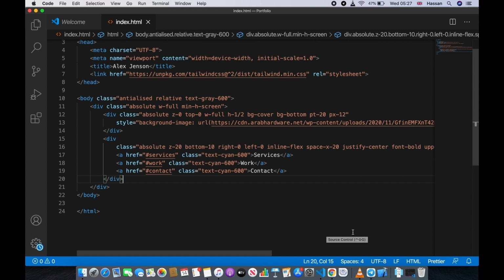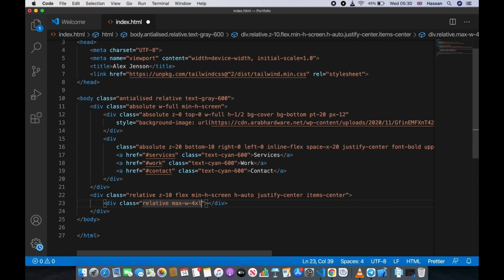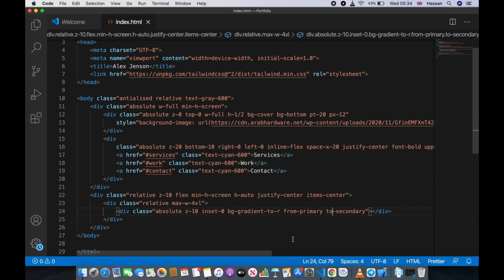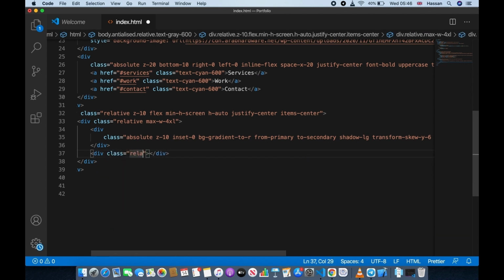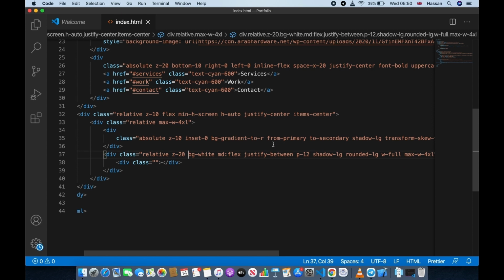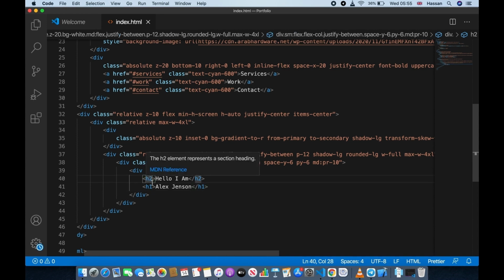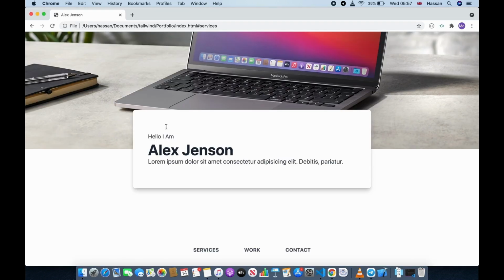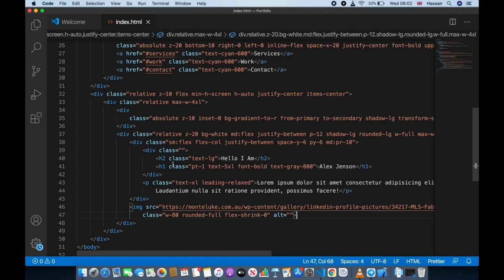Tailwind CSS - Portfolio Website - Self Promotion Section - Tailwind CSS tutorial project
Enrol and learn Tailwind CSS

This course will rapidly guide you to become a Tailwind UI designer. This course is friendly to those who know nothing about Tailwind CSS, as we start by teaching the basic concepts and style elements. We will first thoroughly explain the essential topics and concepts and go through the necessary Tailwind CSS documentation in order to teach you the fundamentals. We will then dive into designing more complex beautiful web UIs. We will design an elegant Apple UI from scratch to show you how to design stunning professional Websites in a rapid and efficient manner. We will also teach you how to make your own portfolio website, which you can then personally customise and use. We will also teach you how to build a beautiful landing page, as we demonstrate this through a Tesla landing page example.

This course will enhance your front end design skills and you will appreciate how awesome Tailwind Css actually is. After completing this Tailwind CSS examples that we teach, you will be able to rapidly and efficiently design beautiful user interfaces.

This course will first cover the essential topics such as:

Typography and Font styles

Responsive styling (styles for specific screen sizes)

State variants (for when hovering and focusing on elements)

User Interface Layouts

Sizing elements

Backgrounds class groups

Border class groups

After covering the fundamentals, we will then go through some awesome tailwind examples:

Responsive header and navigation bar

Front Page promotional section

Ipad section

Macbook section

Company Team Members section

Contact Form section

Footer section

Front page

Self introduction/promotion section

Services section

Portfolio/work section

Contact section

Tesla Landing page:

Front page

Navigation bar

Footer section